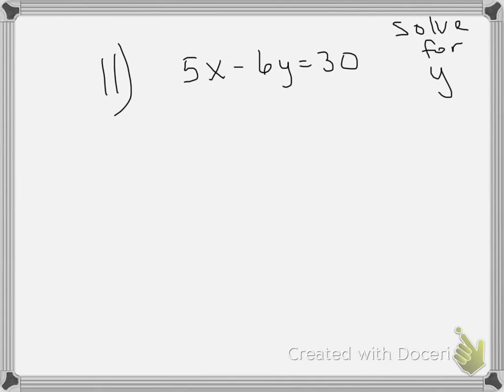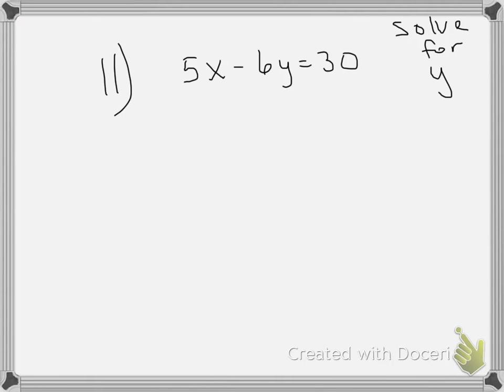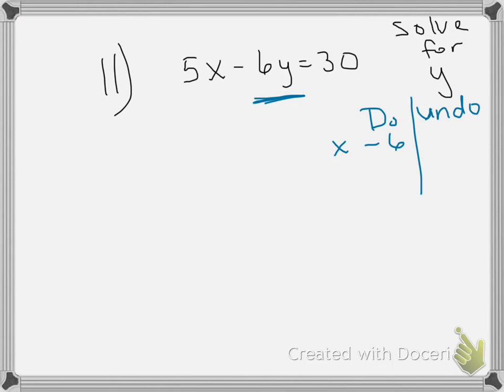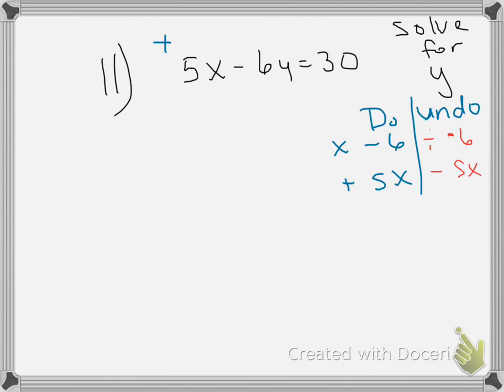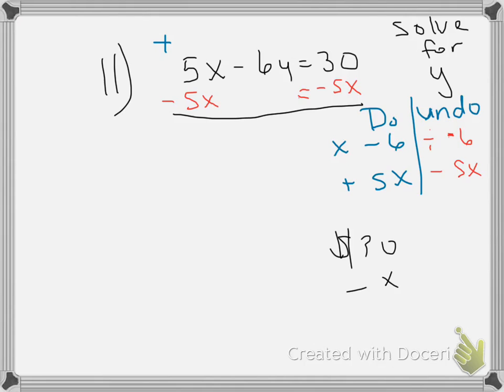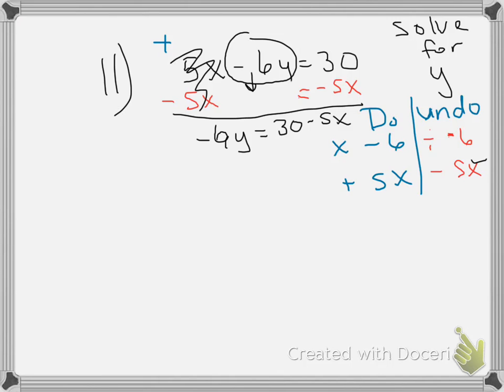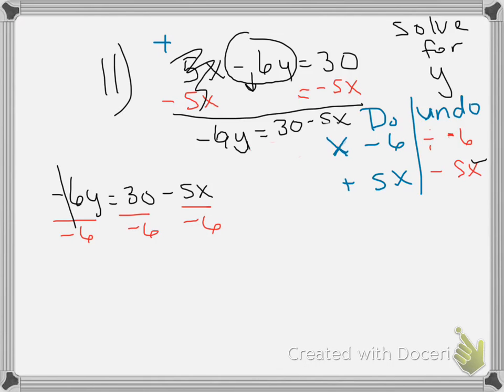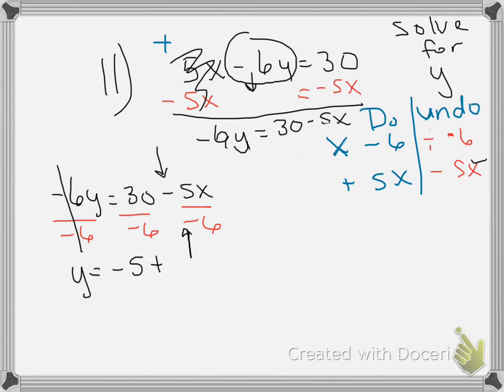1.11 - solving linear inequalities